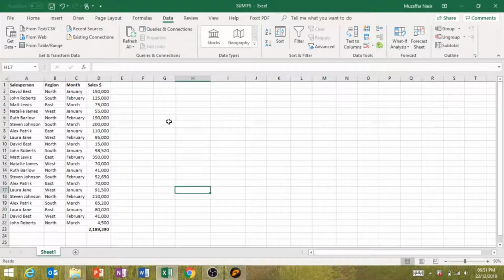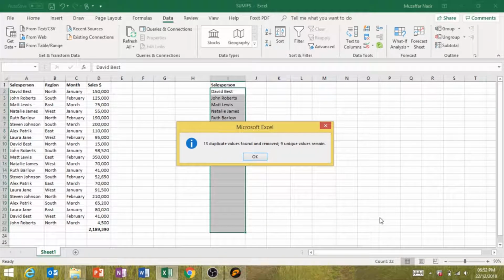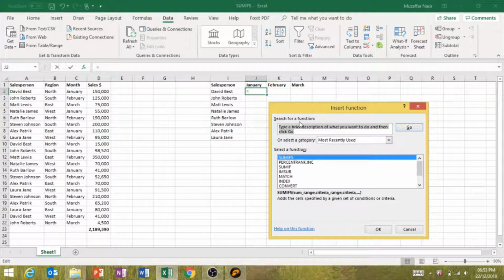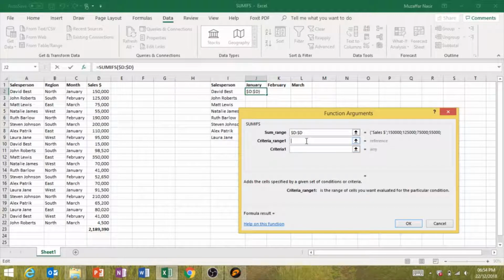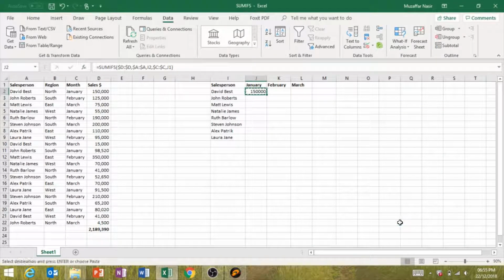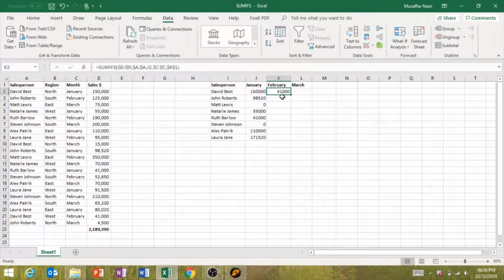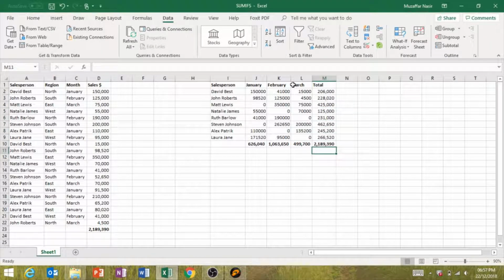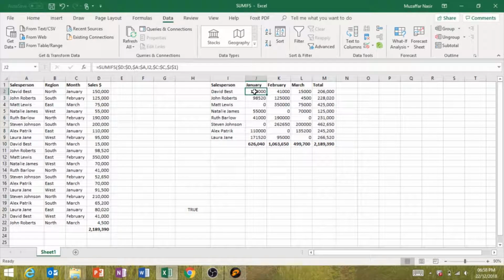Excel Rator | Microsoft Excel | SUMIFS | Remove Duplicates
This Video is a part of potentially a very long series of excel tutorial which i am planning to produce. I will start from very basic things and I will take you too very complex and advanced formulas and functions. I will also discuss on this series about how to develop a good looking, smart and meaningful spreadsheet where you will not have to put the formulas again and again.

Please have a look at my other channels